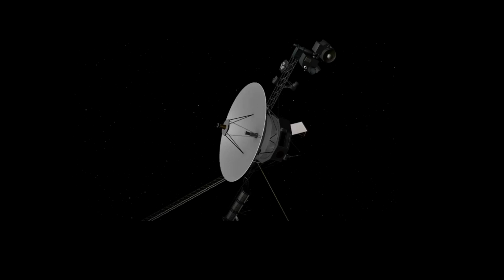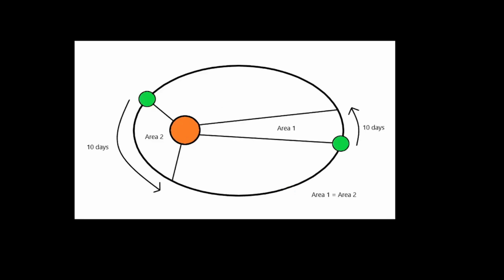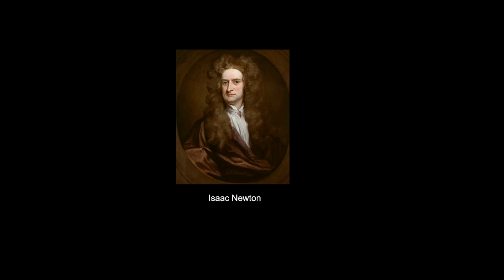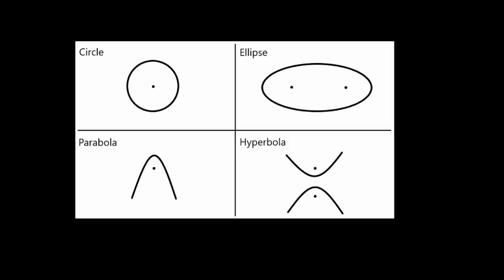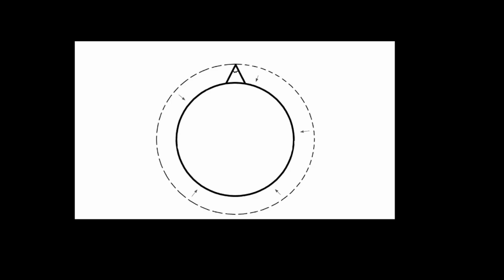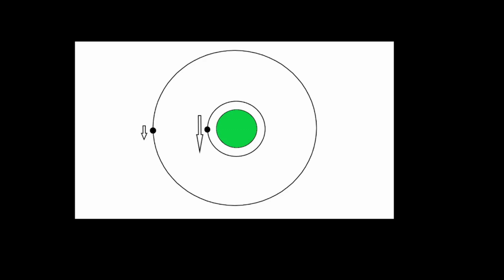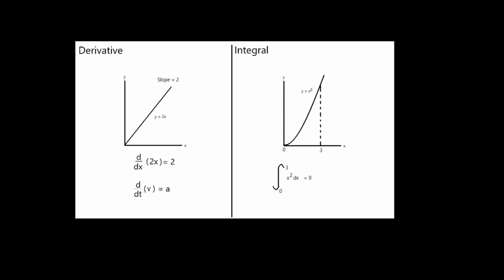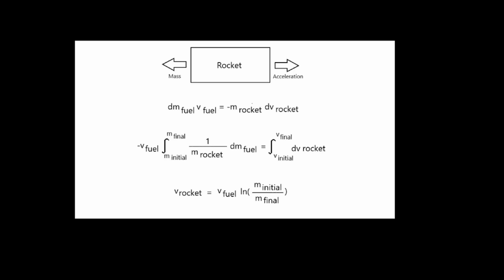WRIT 1301 Project 3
This video is about the basics of spaceflight.